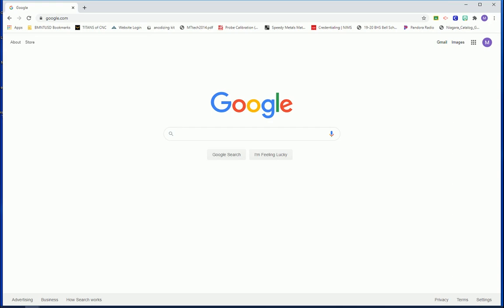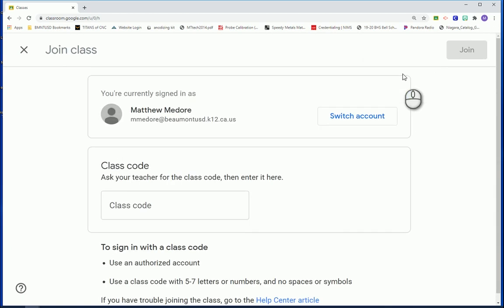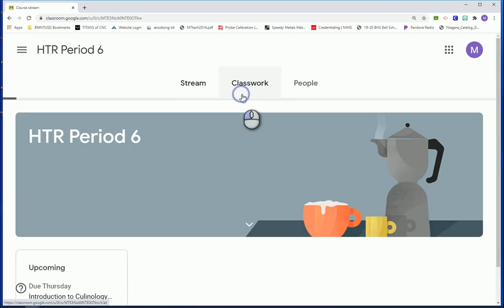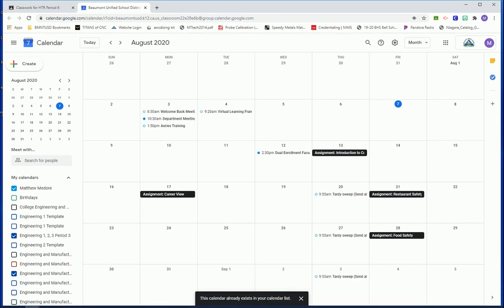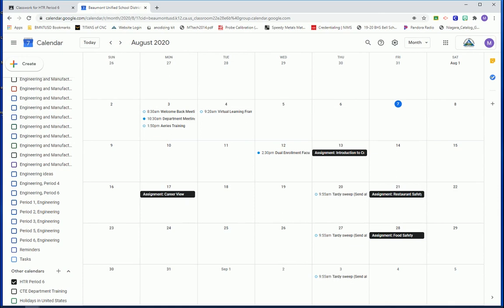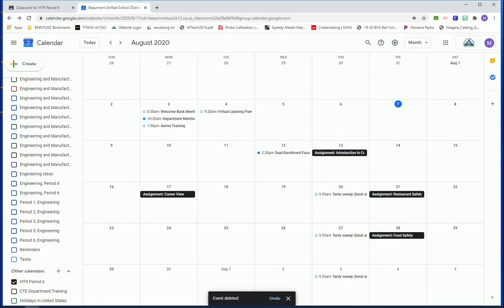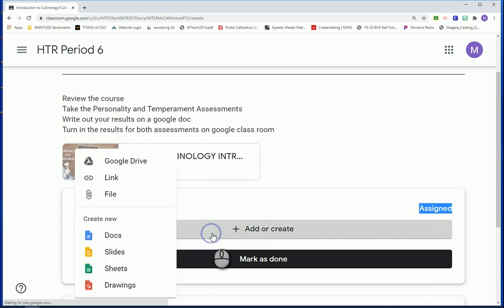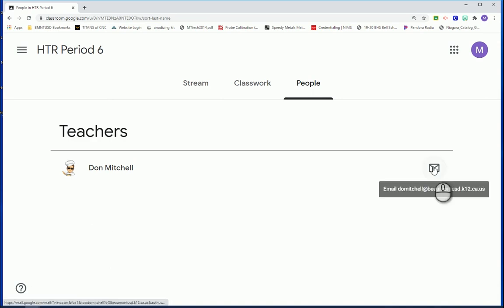Google Classroom Tutorial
This is a quick tutorial on how to use google classroom and manage your assignments via google calendar.